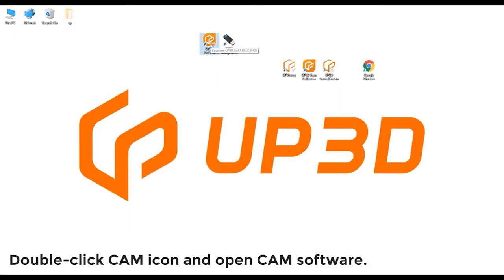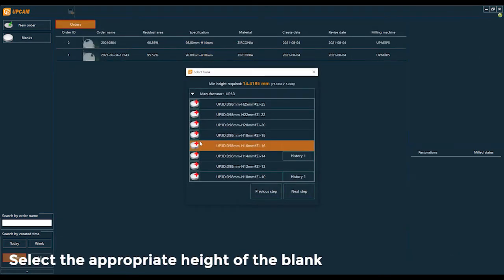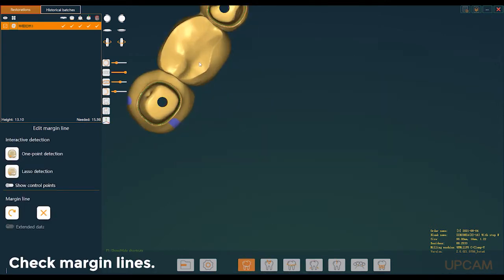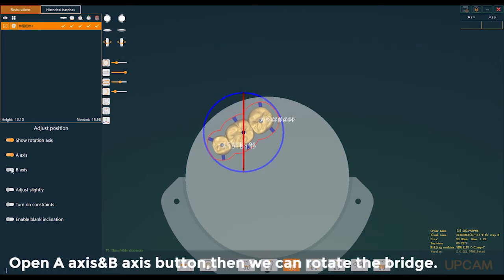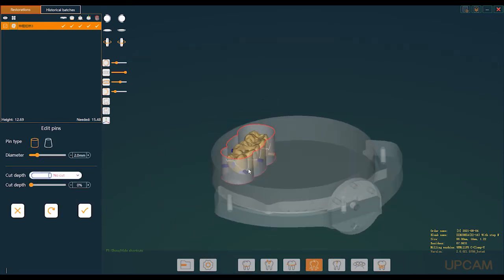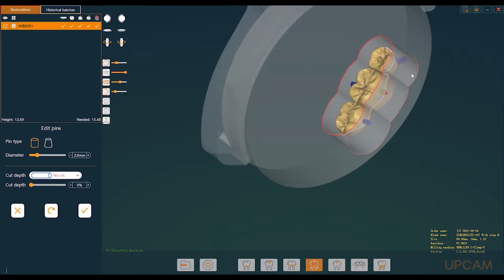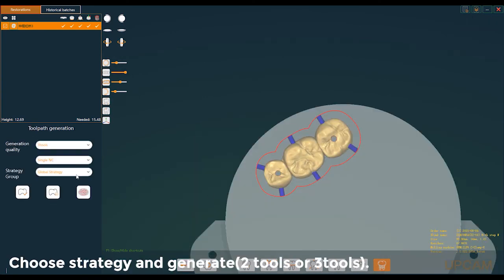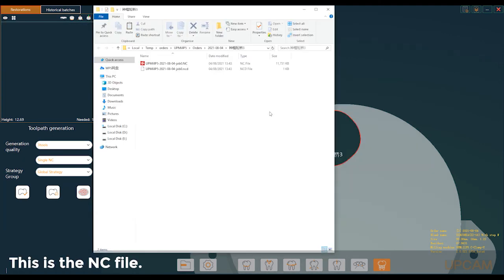How to use UPCAM for implant bridge?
The video shows how to use UPCAM for the implant bridge!
The dental nesting software is below.
Easy operation, Quality assurance, Fast calculation on UPCAM software.